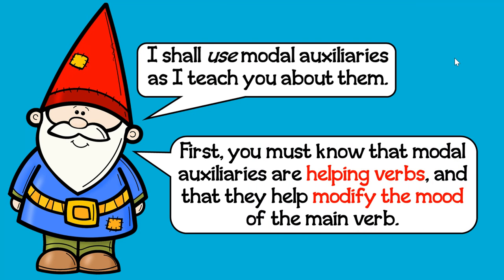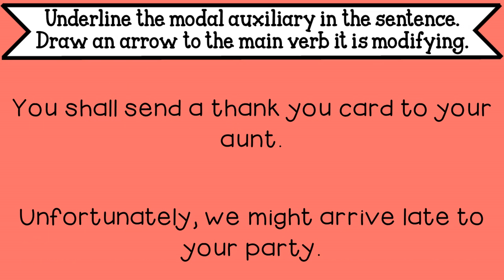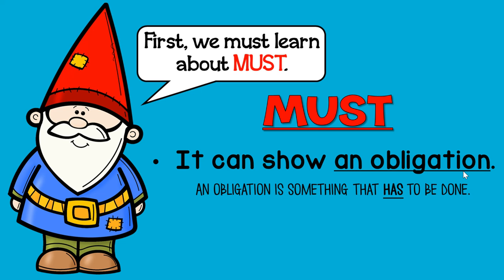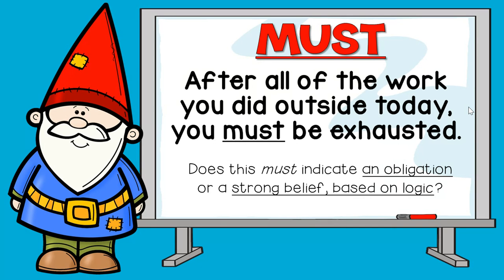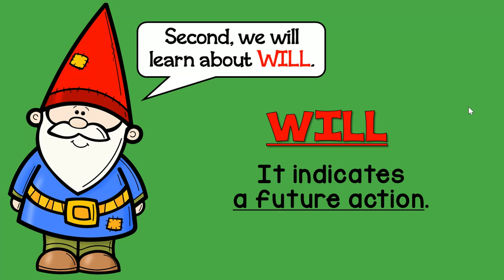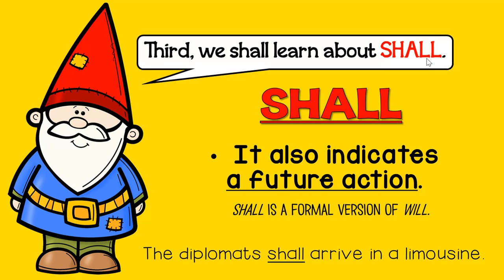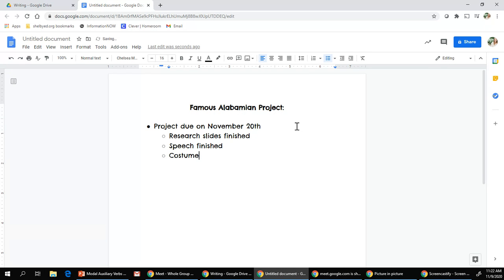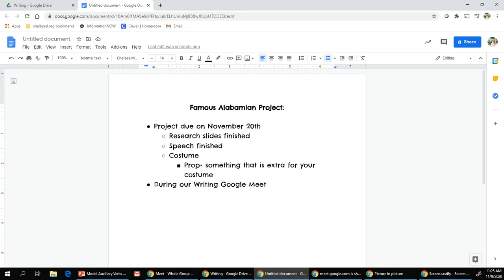Writing Lesson 11.9.20